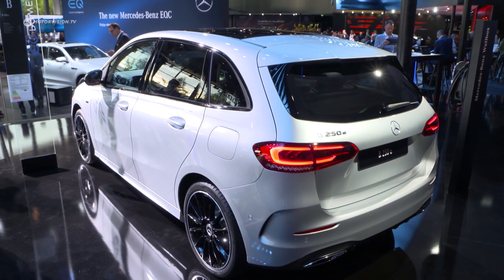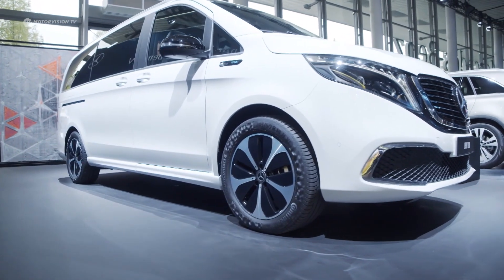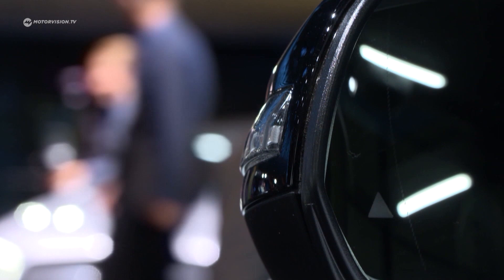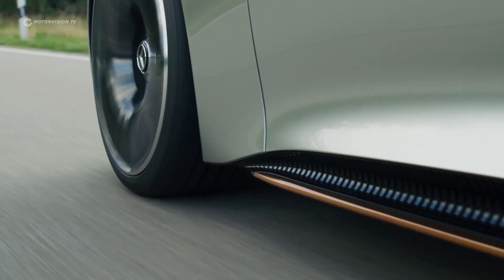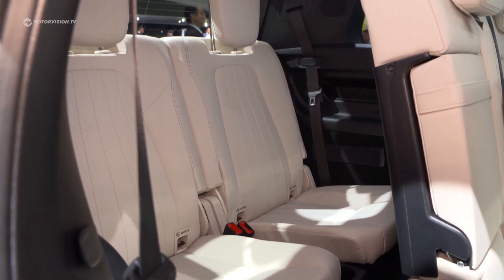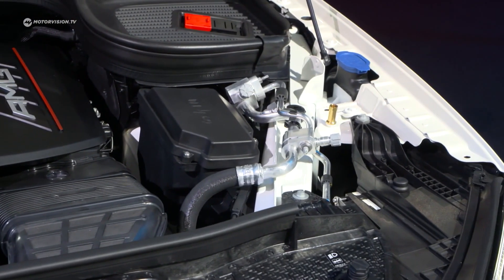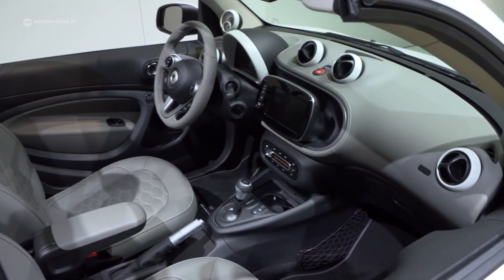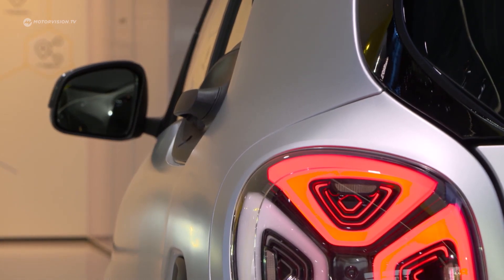Mercedes EQS, EQV and more | Smart EQ ForTwo | Motorvision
Lars Hoenkhaus visited the 2019 Frankfurt auto show and brought back information on Mercedes' fleet as well as the Smart EQ ForTwo.